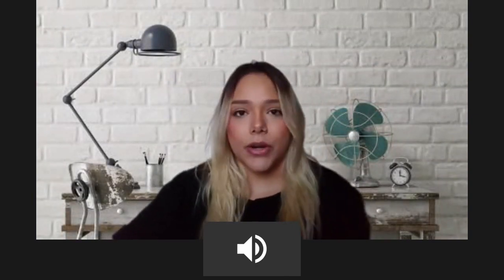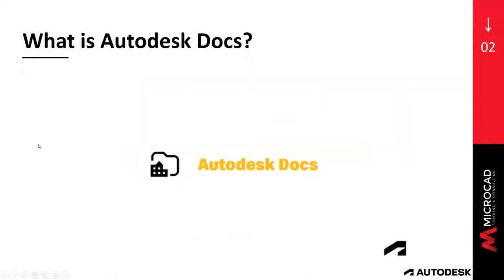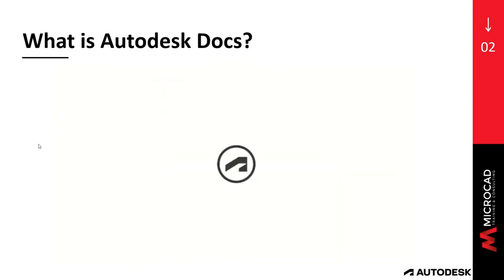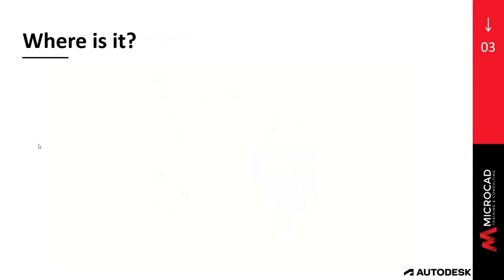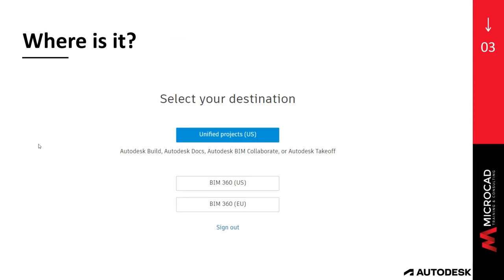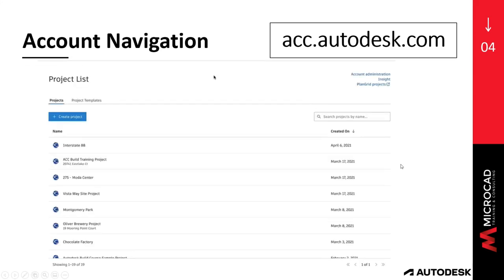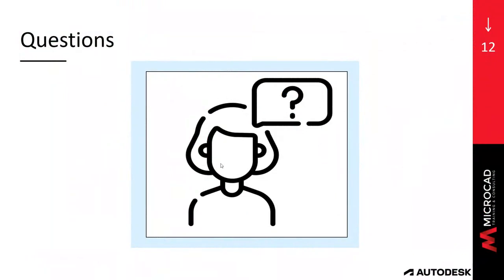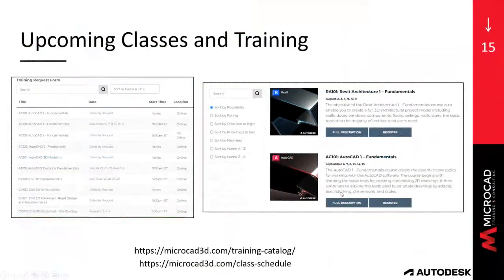Getting started with Autodesk DOCS - MicroCAD Original Webinar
Join us as we explore Autodesk® Docs, and how to start creating projects right away! You will understand how to navigate your account as well as your project.

You will also learn to use this tool to organize, distribute, and share files in no time, having access to the information you and your team need from anywhere, anytime, on any device.

Among the features we will discuss are:

• Navigation
• Creating your first project
• Document Control and Markup tools